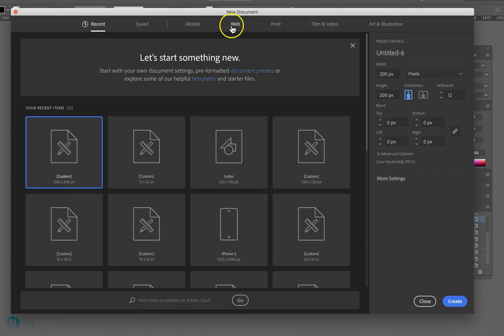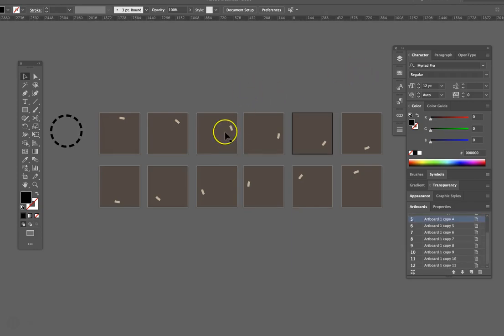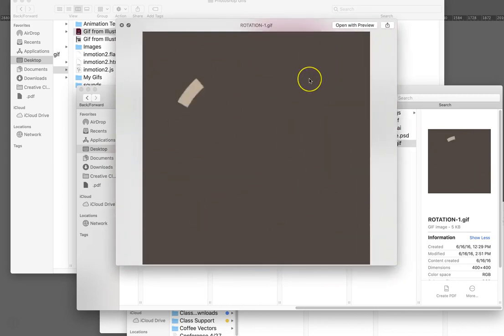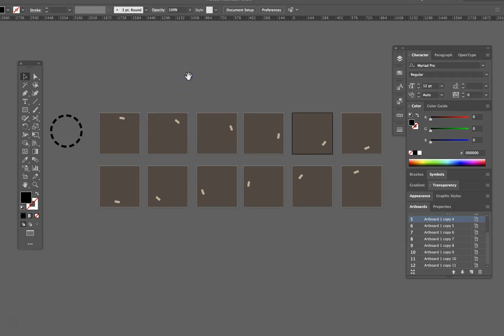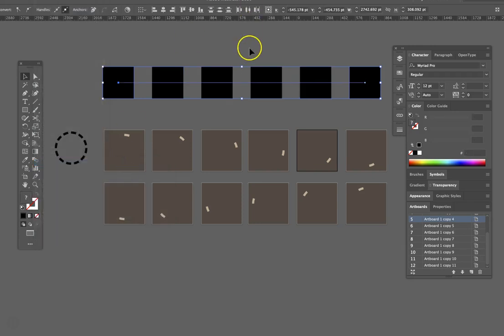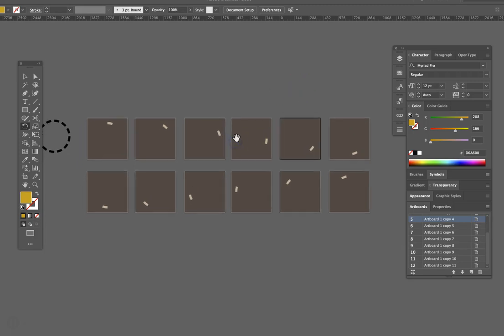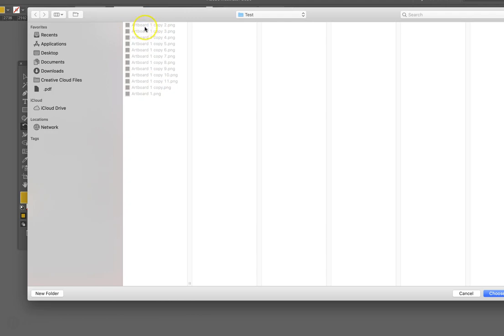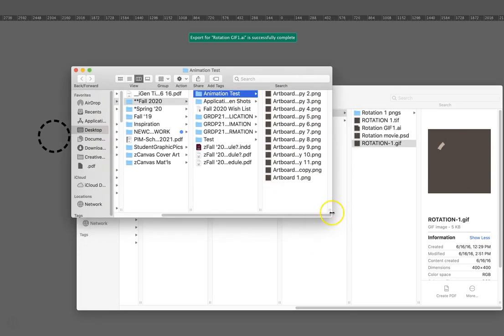Illustrator to Photoshop Gif 1